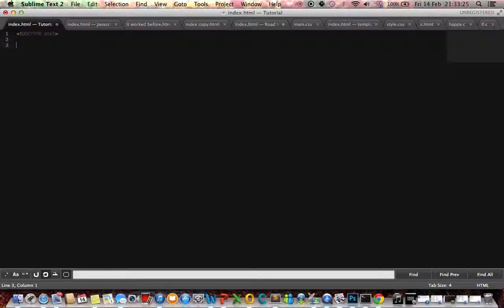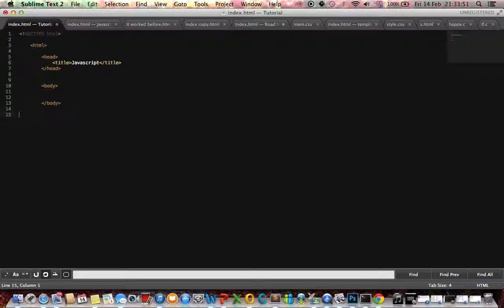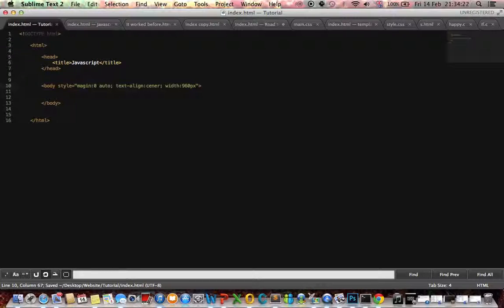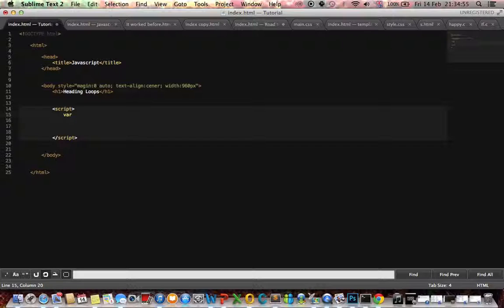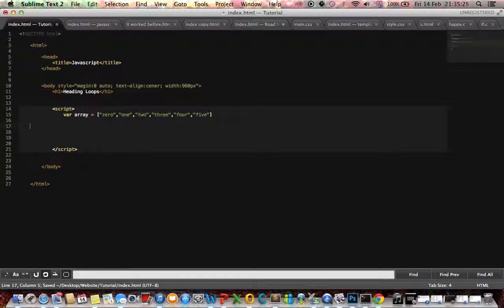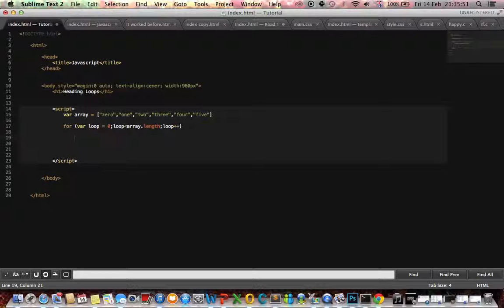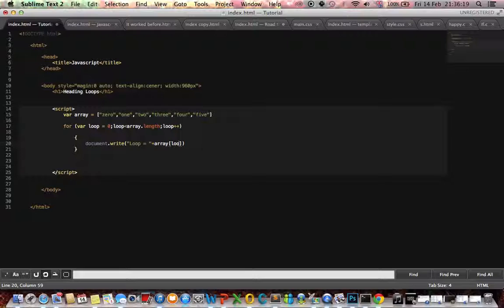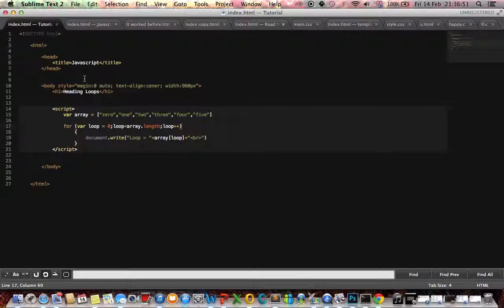Javascript Loops (Programmer's Version)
Javascript Loops the Programmer's Version
If you want more explanation, watch the brief version